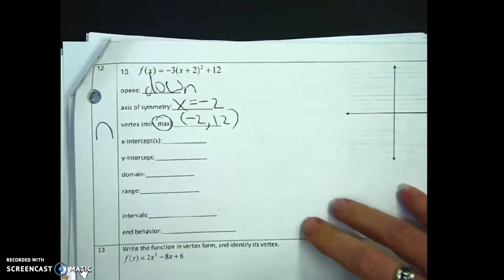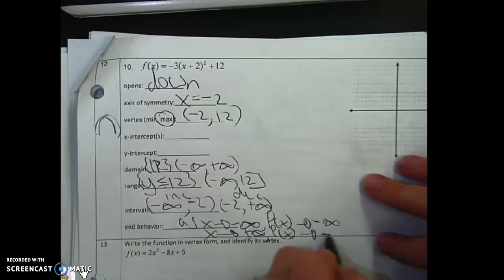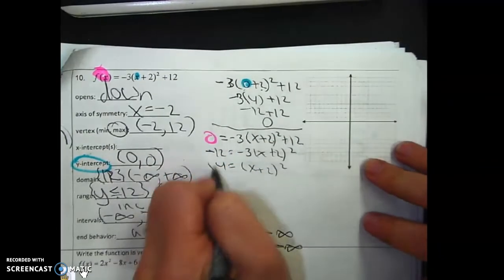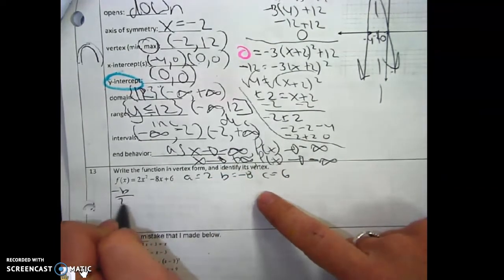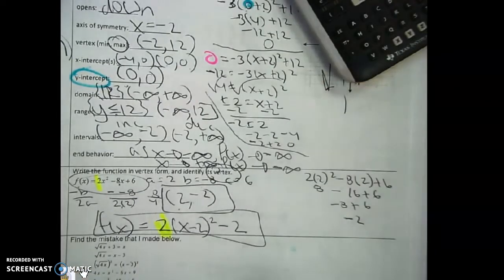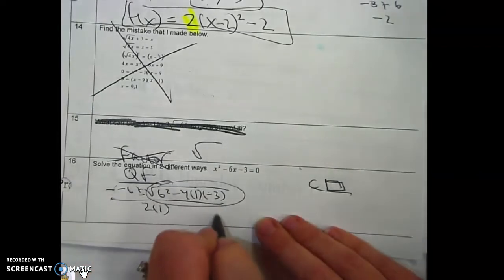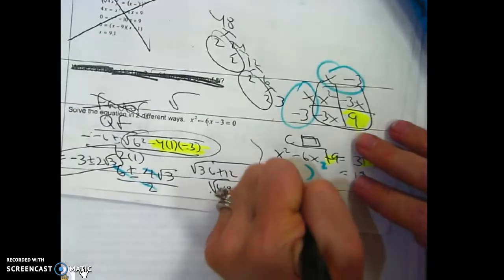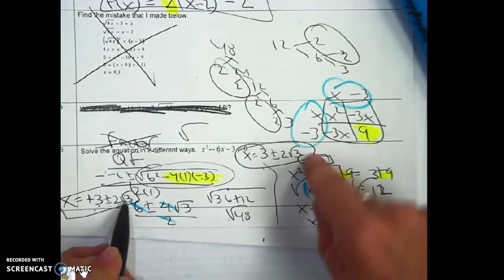Unit 2 Review - page 3